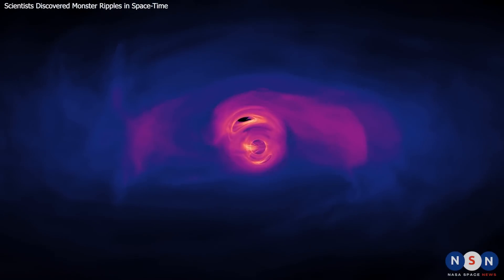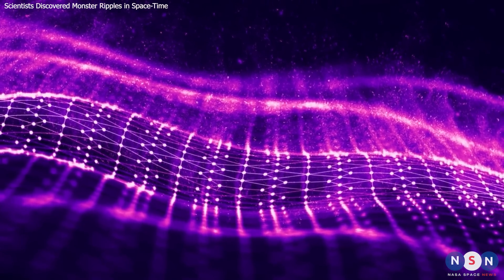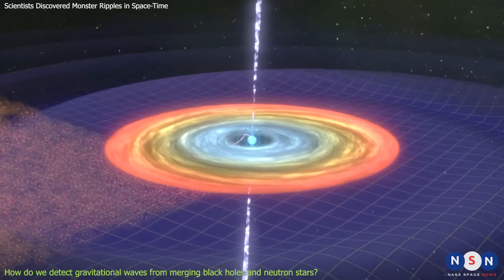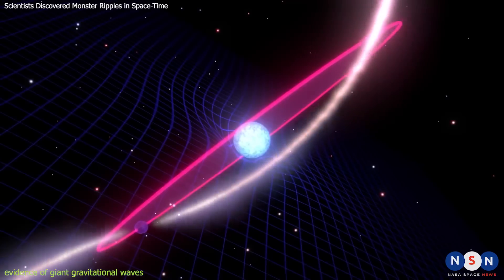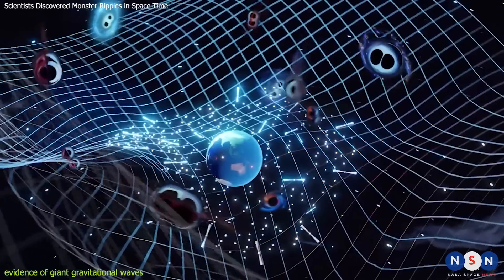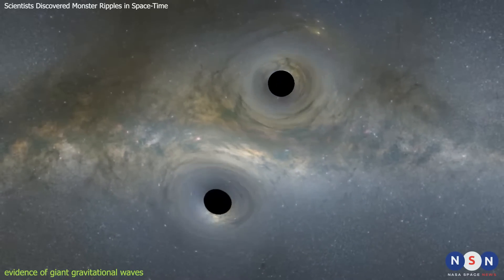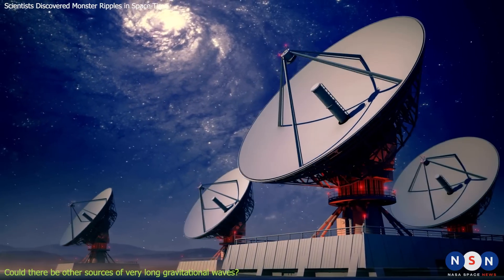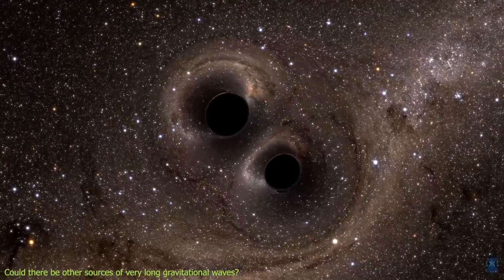Louder than expected! Scientists Have Detected Monster Waves That Are Shaking the Universe!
In this video, we explore a groundbreaking discovery that has just been announced by four teams of scientists: they have found strong hints of giant gravitational waves coming from what may be pairs of supermassive black holes in distant galaxies. These waves are unlike anything we’ve ever seen before, and they could reveal new secrets about the history and evolution of the cosmos. We explain what gravitational waves are, how they are detected, and what they mean for our understanding of the universe. Join us as we embark on a journey to explore these monster ripples and what they mean for our understanding of the universe.

Chapters:
00:00 Introduction
01:32 How do we detect gravitational waves?
04:03 evidence of giant gravitational waves
07:56 Could there be other sources of very long gravitational waves?